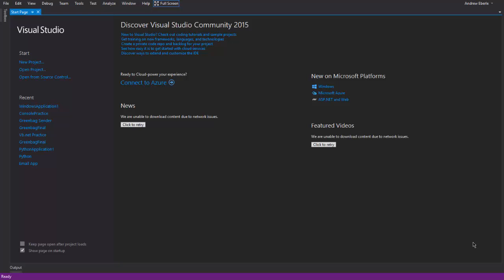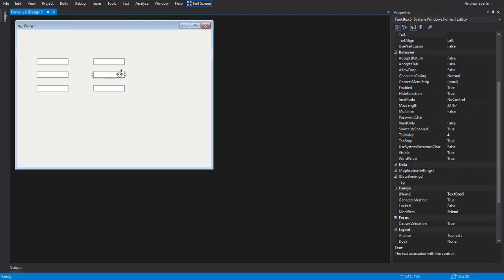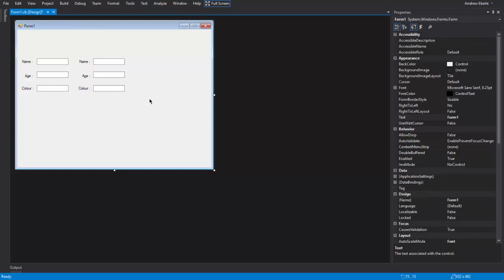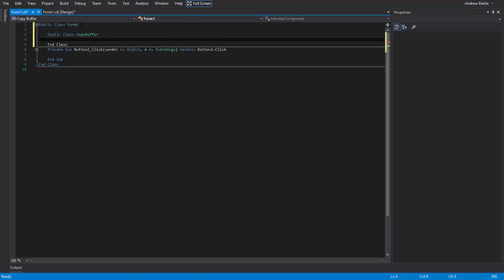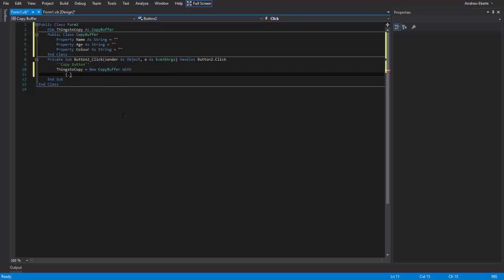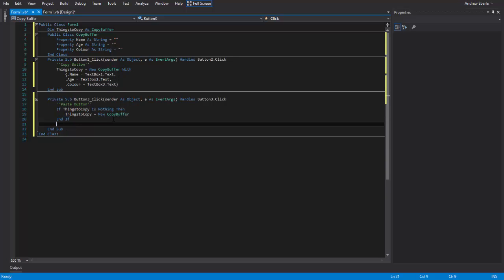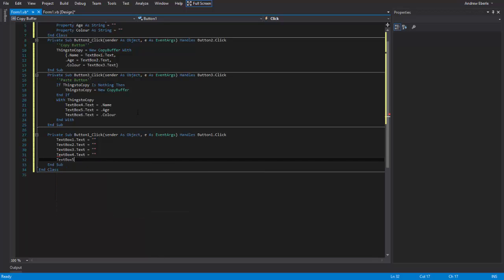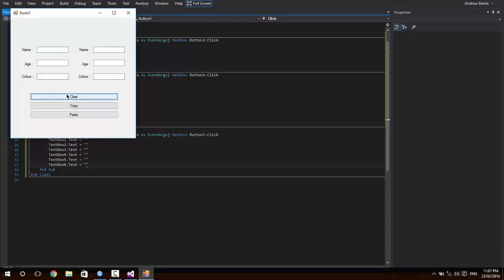Vb.Net - How To Use The STRUCTURE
G'day guys, here is a quick video on how to copy text from multiple textboxes to other textboxes when they are empty in Vb.NET.